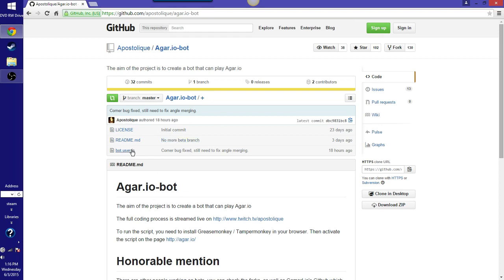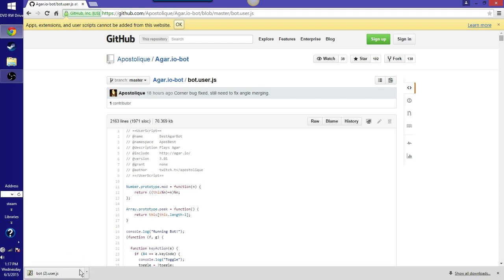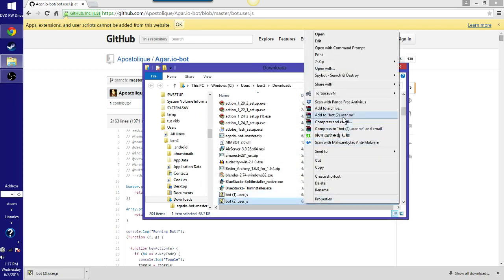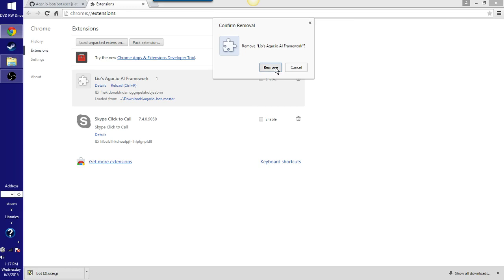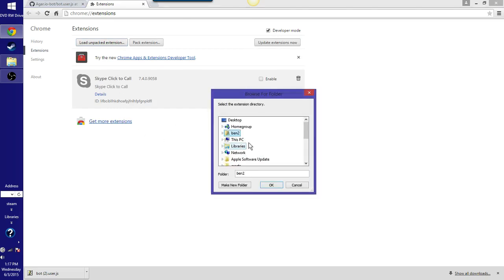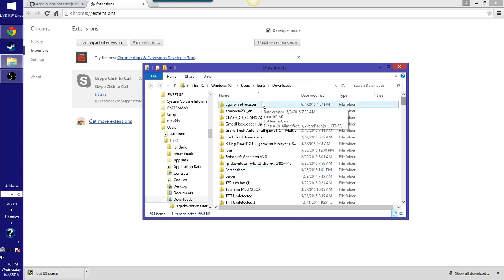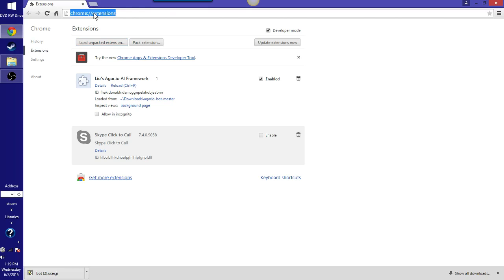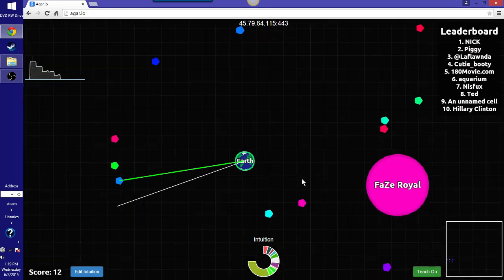how to bot agario